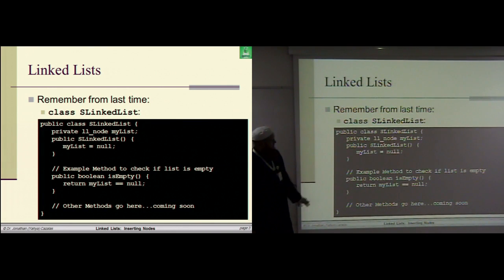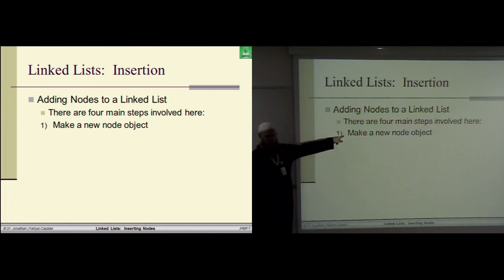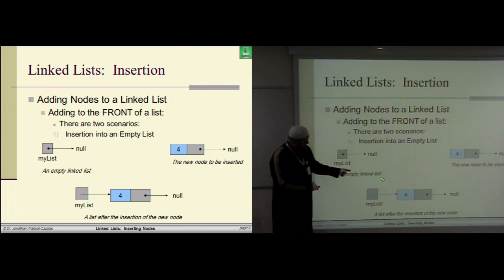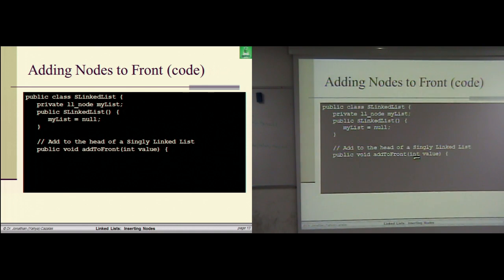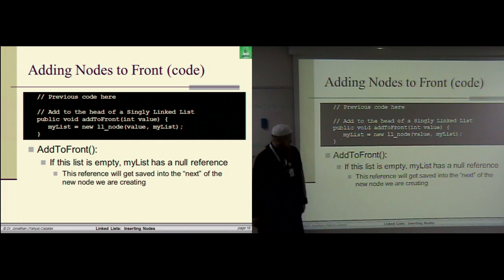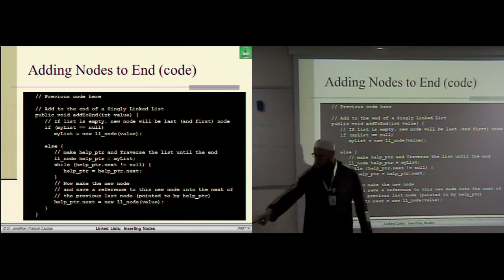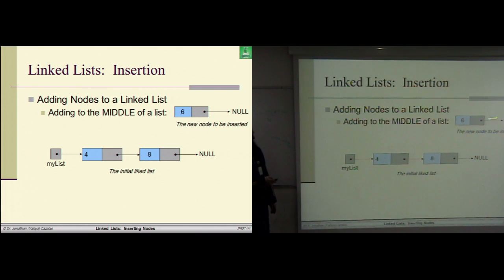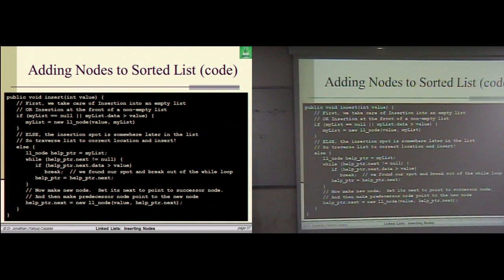LAB20 2014 02 17 09 52 29Jh